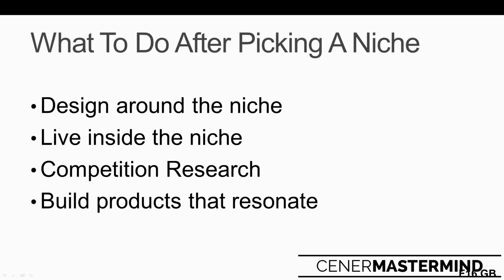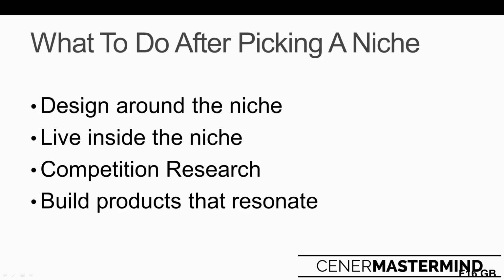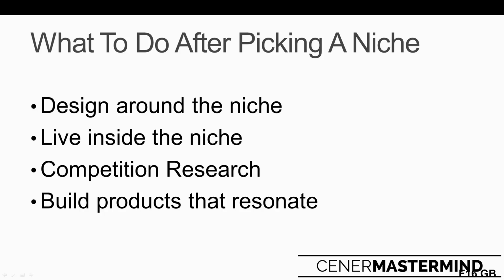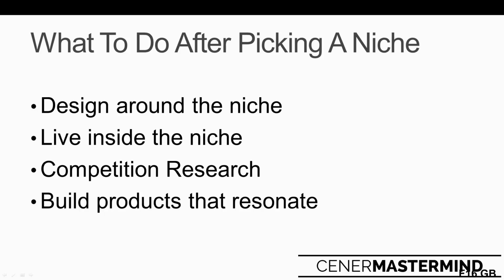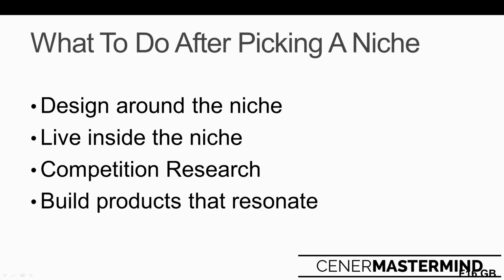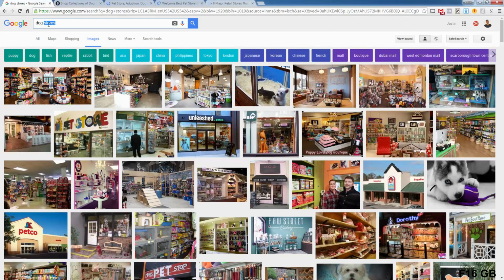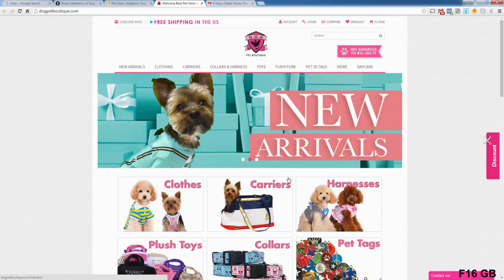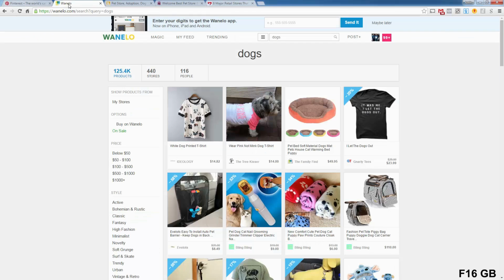TSBC1 04 After You Pick & Prove A Niche